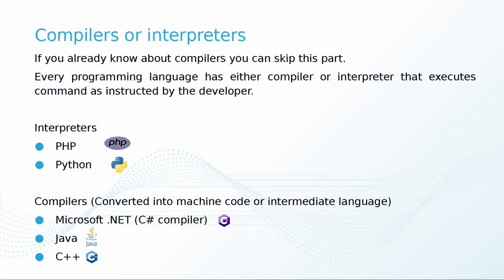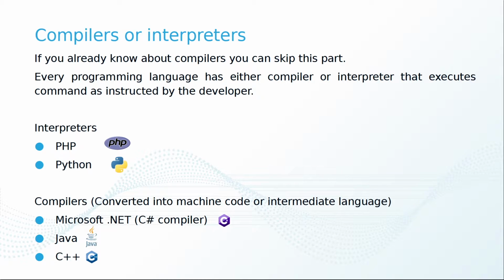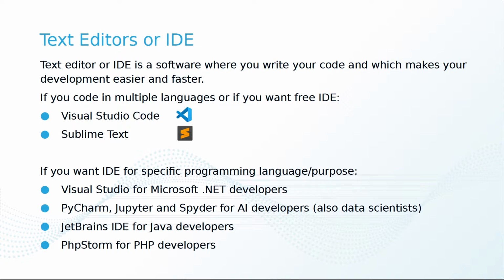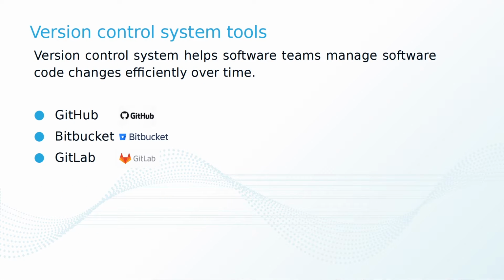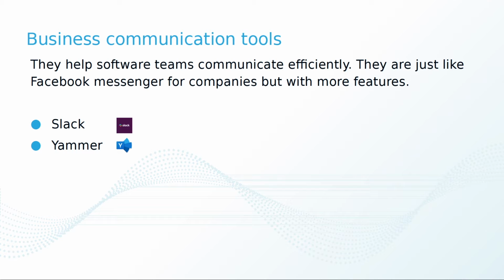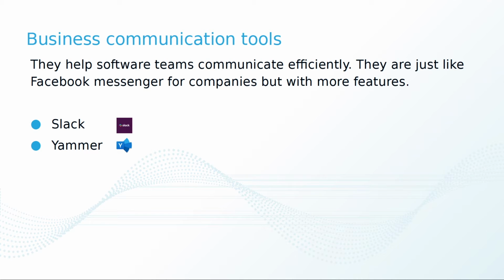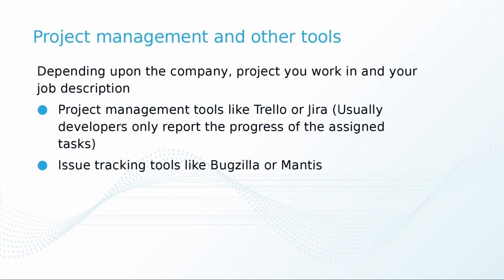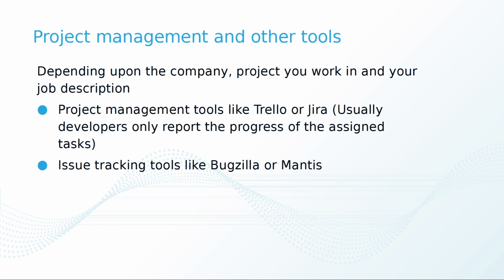Tools that programmers use in 2020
This video gives you information about software tools that programmers use.